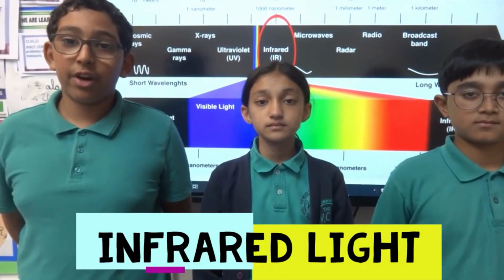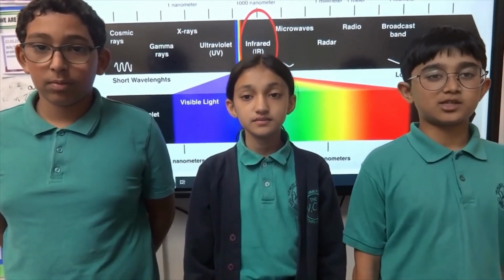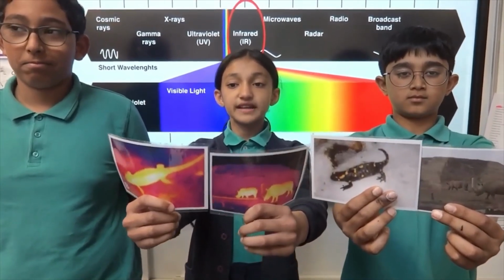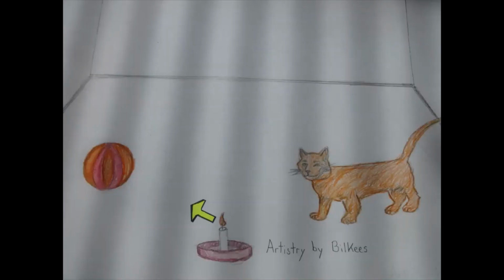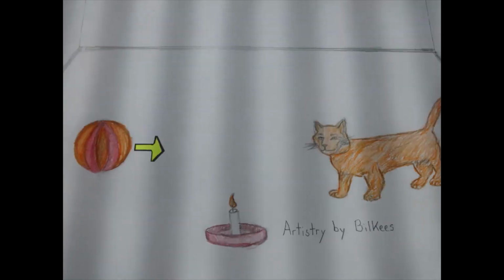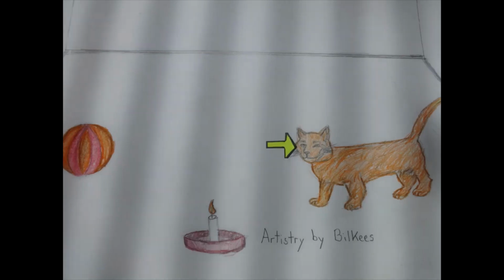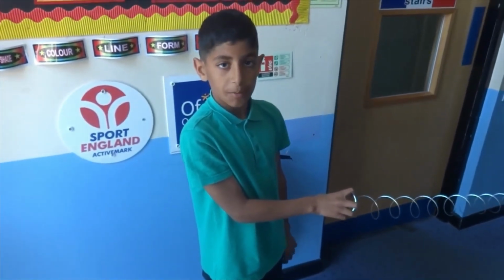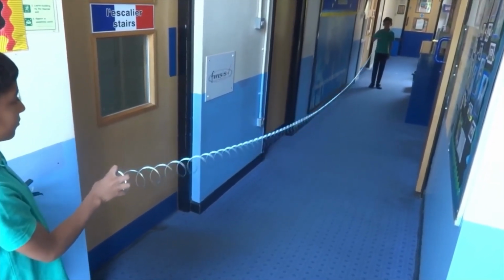Online Science Assembly